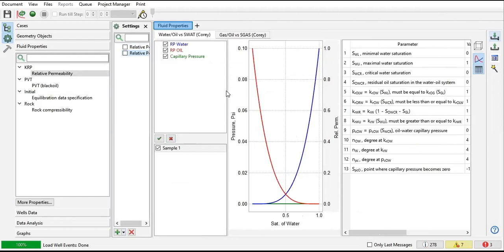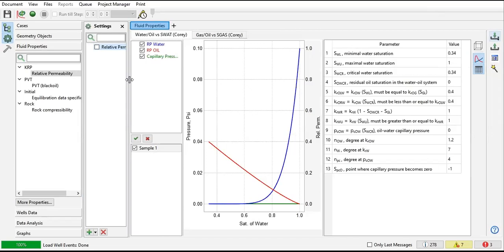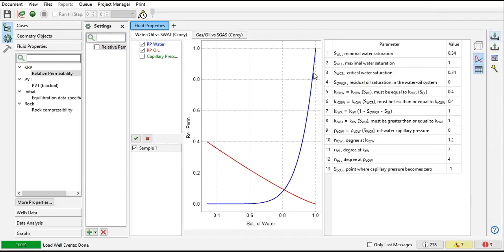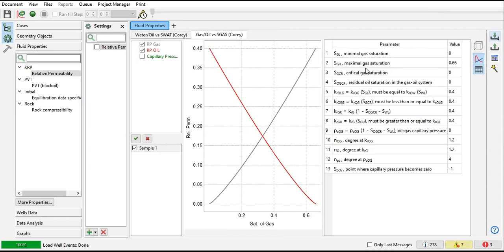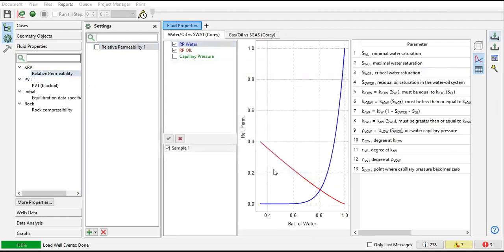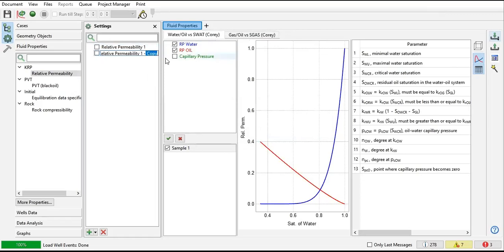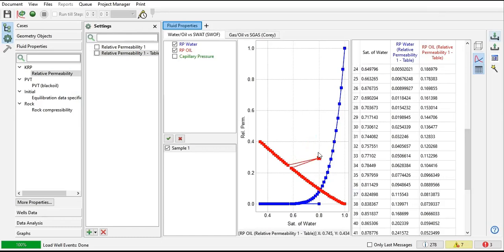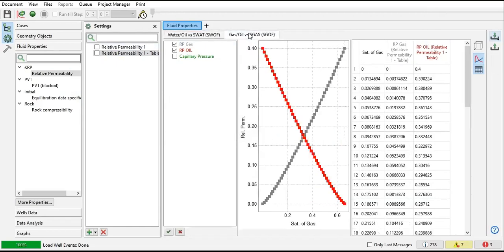tNavigator 34: Relative Permeability Function & Table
tNavigator Tutorial